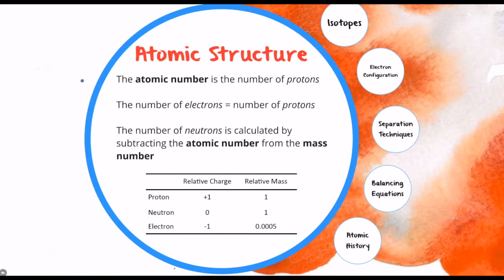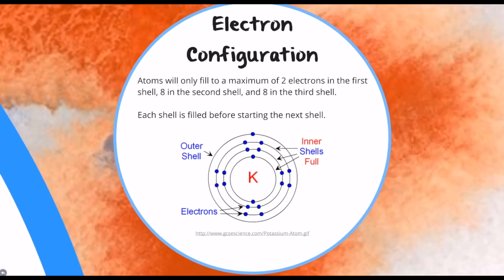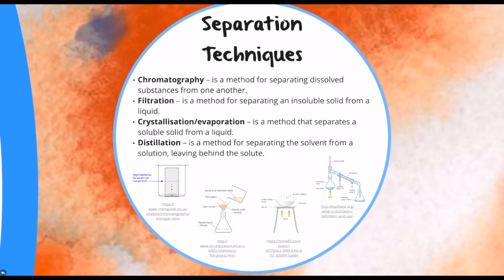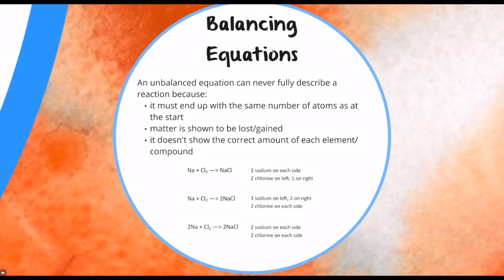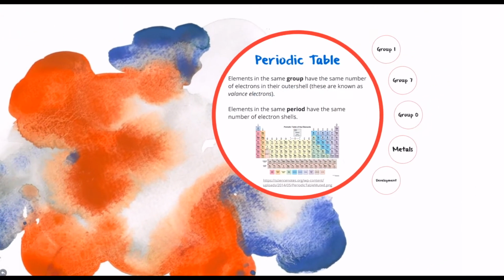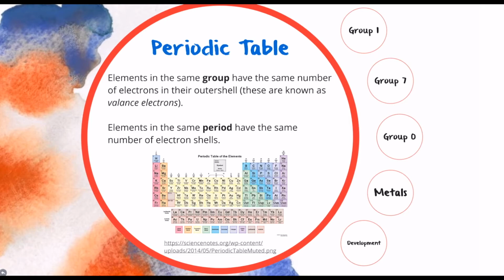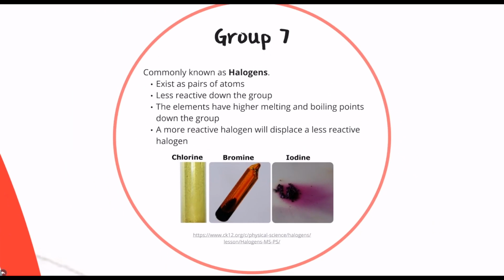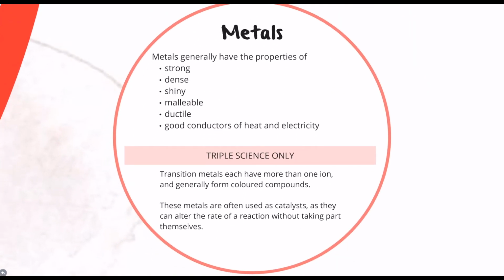Atoms and the Periodic Table | AQA GCSE (9-1) Chemistry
This is a legacy video, but will remain up on our channel unless we update the video.